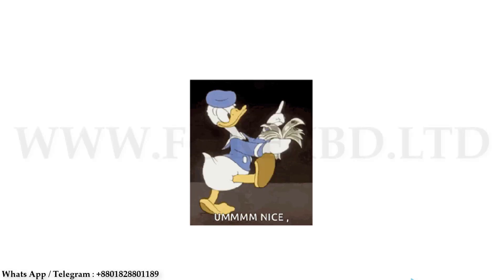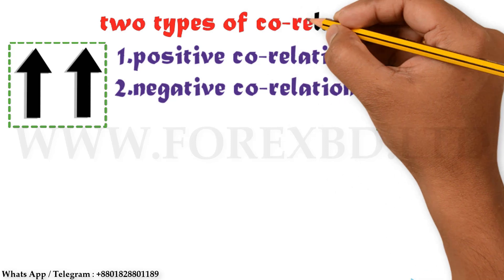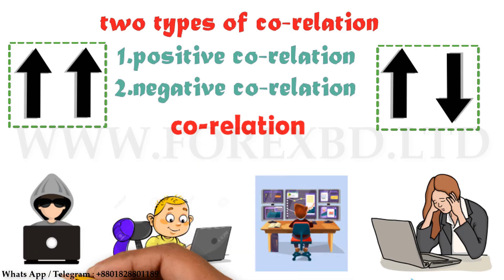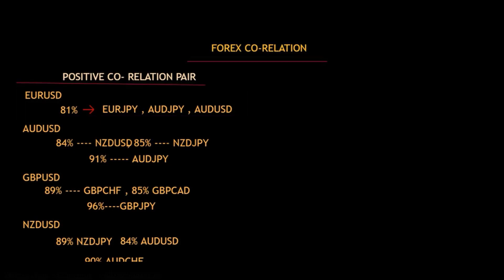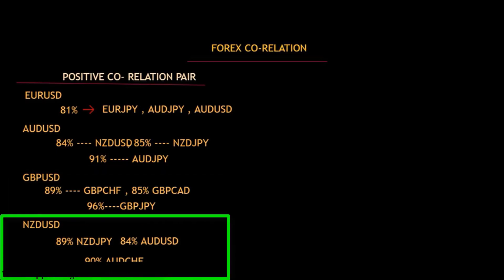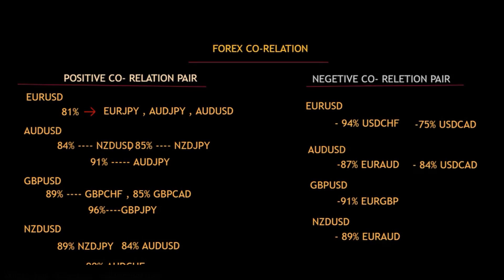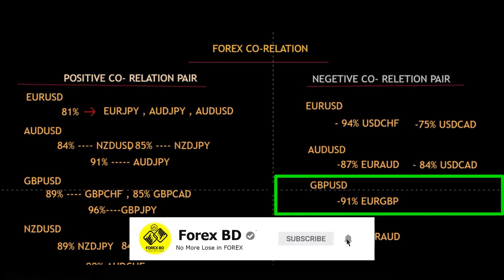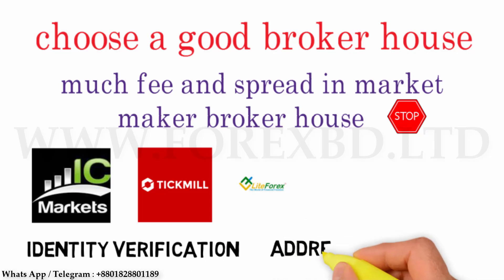🔥 FOREX Currency Correlation Strategy Part -1 | Trading Lose Main Reason |Are you a loser in Forex?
✅ ICM Code – 15635

✅ Code - IB62994170

✅ HotForex Refer Code - 352463

📌🔥 FOREX BD's Playlist for Learning FOREX 📌🔥

🎬🔺Reviews/ Social Work of FOREX BD || Happiness for Helping People🔺-

✅ ICM Code – 15635

✅ Code - IB62994170

✅ HotForex Introducing Broker Code - 352463

⭕️ Risk Warning:  FX BD is not encouraging anyone to do forex/stock trading. As there are investments and financial risks involved. The videos on my channel are educational and informative. Especially for those who are sitting outside/trading forex legitimately. He who will do it himself will know-listen-understand. thank you

Audio Credit :
Youtube Music Library
Free Video Credit :